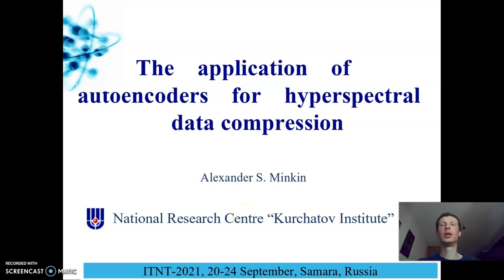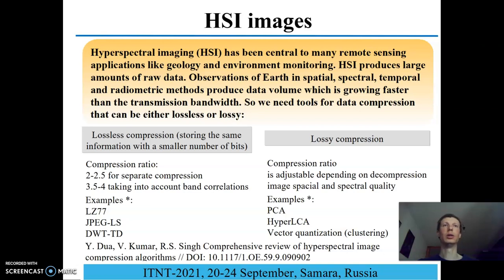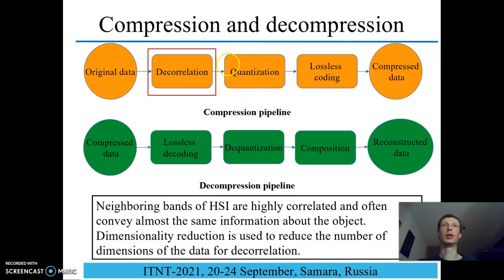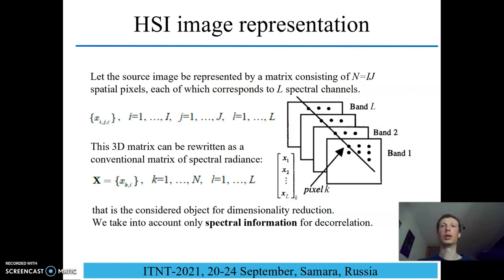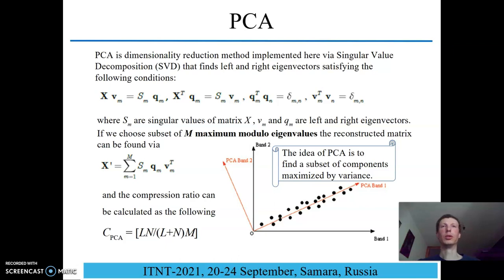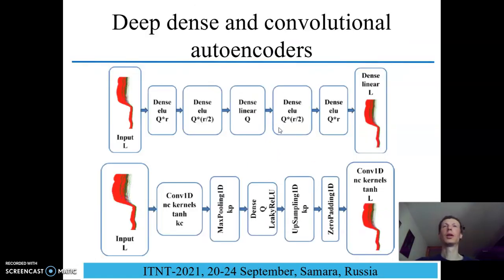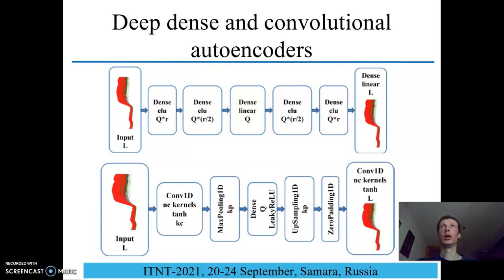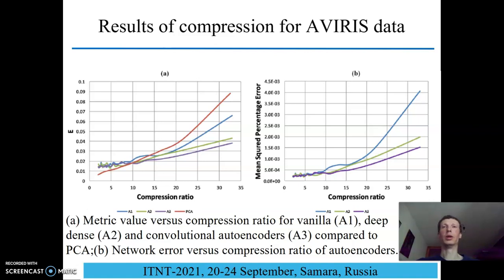#219: Alexander Minkin - The use of autoencoders for compression of hyperspectral data (2021)